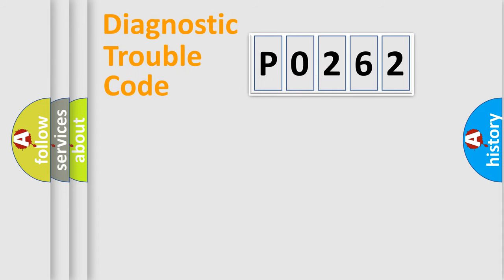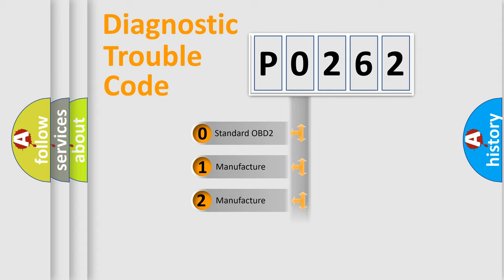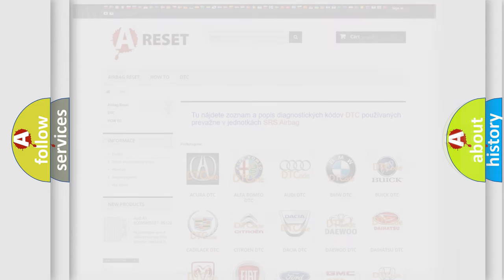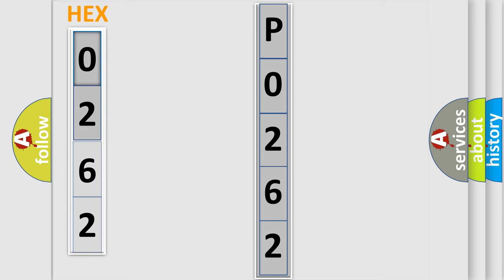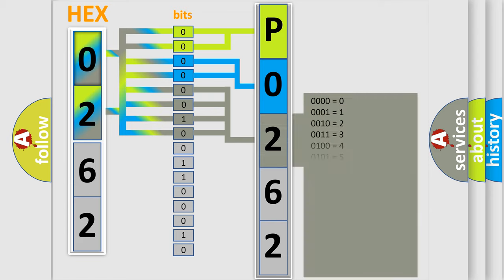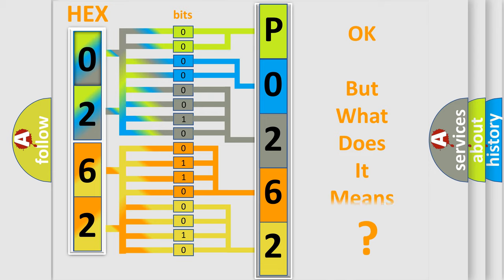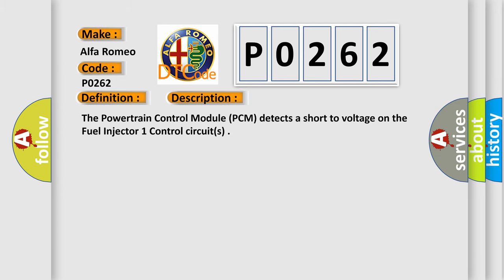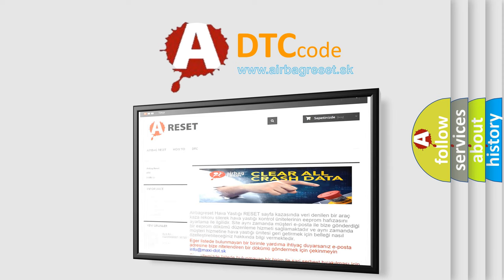DTC Alfa-Romeo P0262 Short Explanation